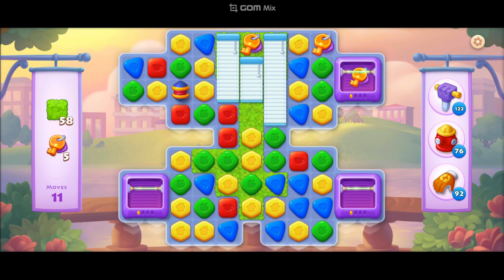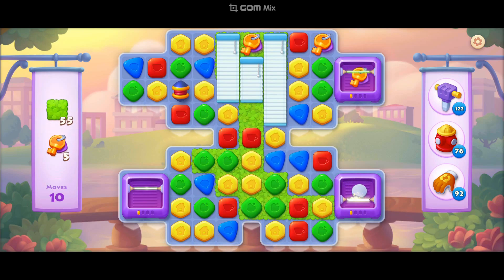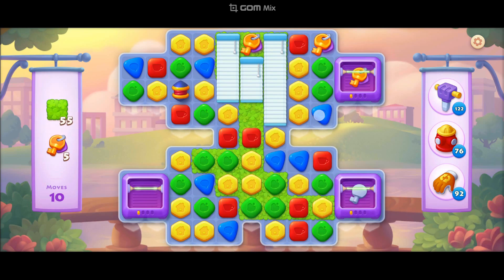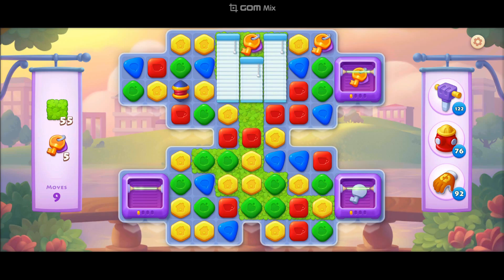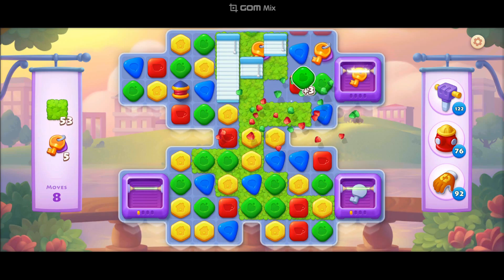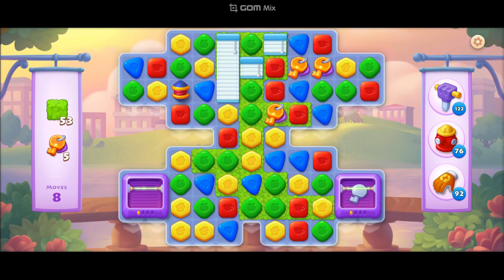[Puzzle Daddy] Township Colorful Puzzle_Level 2108 ∥ No Boosters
Let's do all the puzzles with a video of the puzzle daddy
No Boosters_All levels dead and restarted